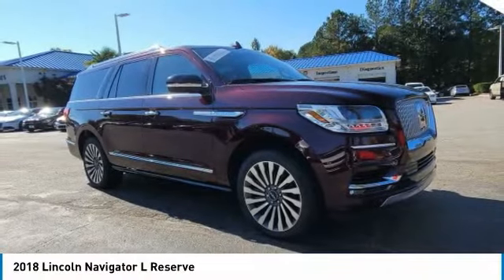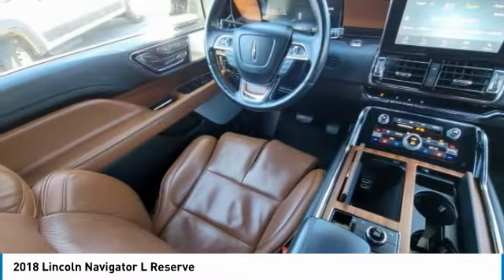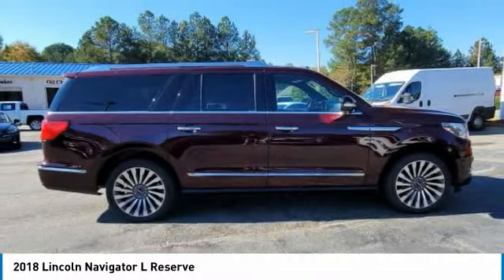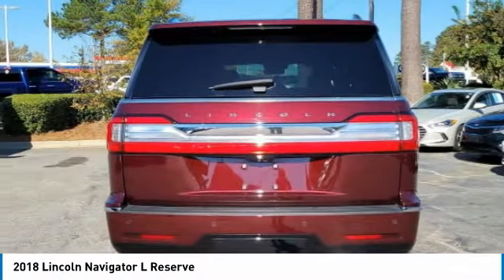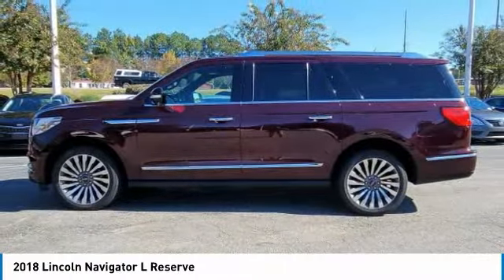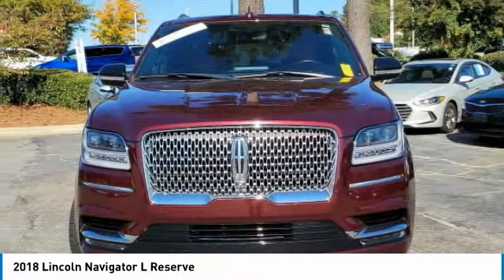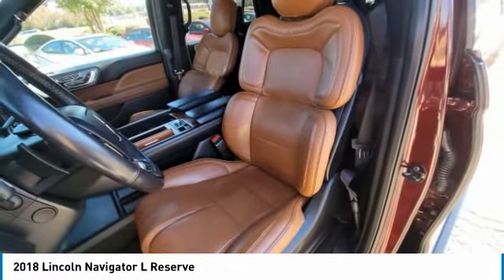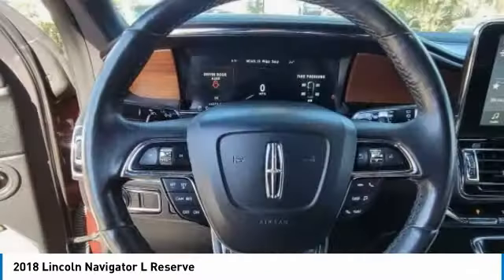2018 Lincoln Navigator L 24588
2018 LINCOLN NAVIGATOR L Clayton, NC
Stock# 24588

11315 US Highway 70 West

**Buy Online**Free Delivery**At Home Test Drives**Stay safe and save time with Matthews Motors Express Point.Click.Buy**Matthews Motors Clayton is proud to offer this wonderful 2018 Lincoln Navigator in Burgundy. From a comprehensive selection of budget-friendly used cars to car loans and friendly service, there's a variety of reasons why our customers continue to return to our conveniently located showrooms. Which are a few of the reasons we have been awarded CIADA Quality Dealer of The Year and the BBB Torch Award Winner. Come see us at one of our locations. We truly look forward to assisting you today and in the future with all of your automotive needs! Here at Matthews Motors Clayton, we're committed to providing our Clayton, Smithfield, Garner, Fuquay Varina, Raleigh, Durham, Fayetteville, Greenville, Chapel Hill, and beyond drivers with the ultimate dealership experience.

4WD, Ebony / Russet Leather.

Recent Arrival! CARFAX One-Owner. Clean CARFAX. Odometer is 23370 miles below market average!